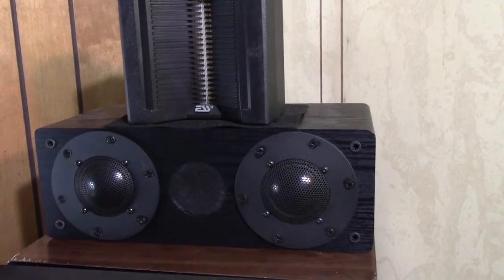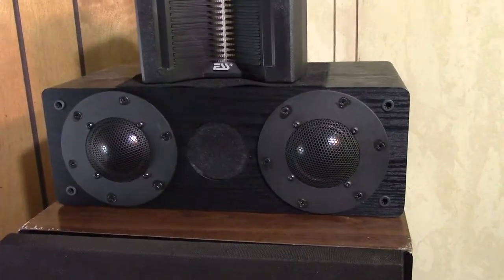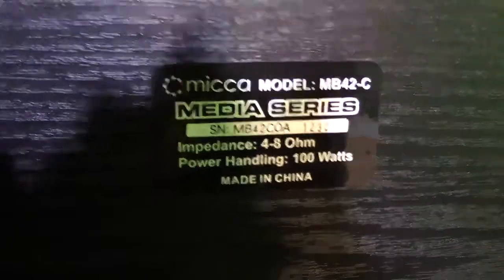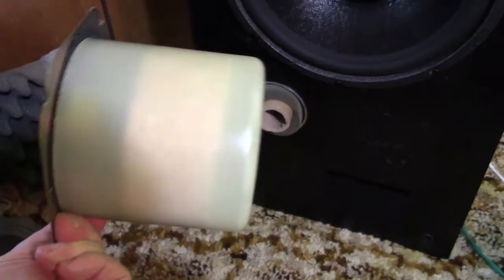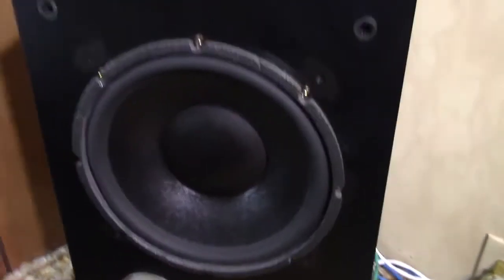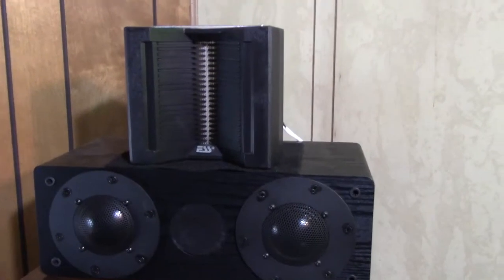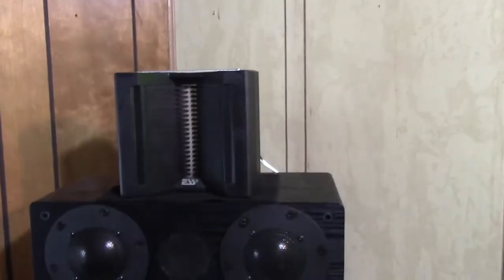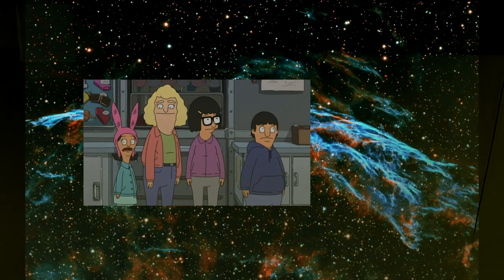Tri Amp Speakers in the Man Cave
Experimentation.
Experiment with driver placement. Experiment with crossover frequencies. Experiment with bass cabinet tuning via port manipulation. It's all about experimentation here in the Green Screen Man Cave.

Changing the size of the port changes the "Q" of the cabinet. This effects the bass roll-off response. It can also effect the transient response.